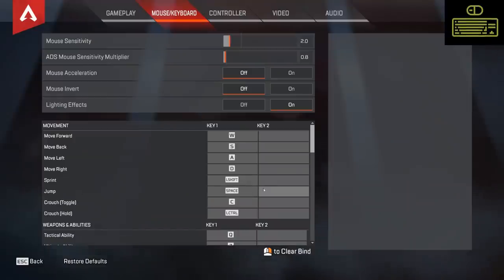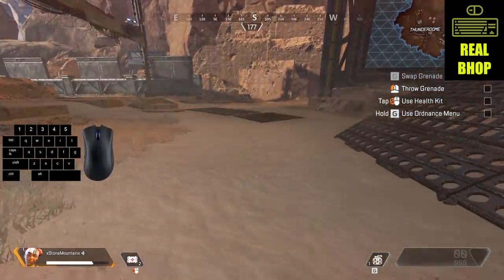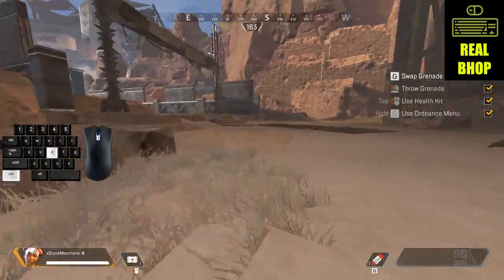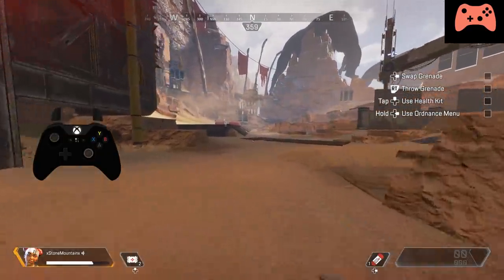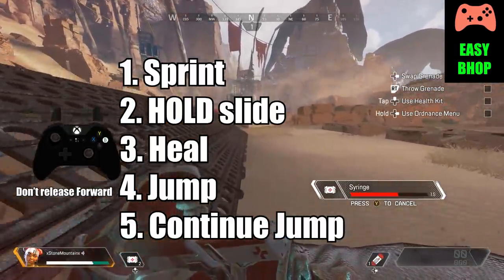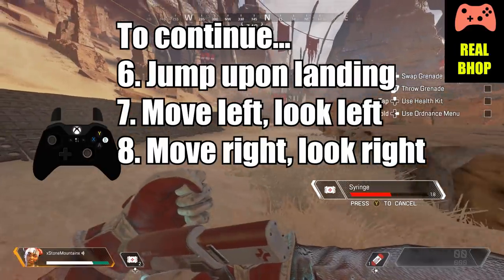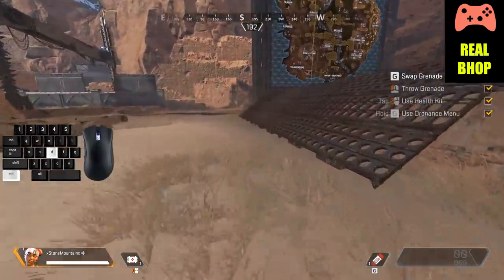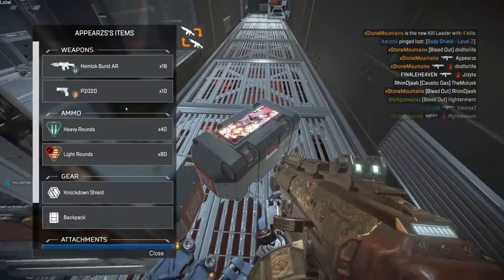EASY HEAL WHILE MOVING - How to Bhop in Apex Legends PC/Xbox/PS4 (Apex Legends Tips)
Easy bhop and actual bhopping explained and broken down step by step in Apex Legends with keyboard and controller on screen. Learn how to bhop in Apex Legends!
PC intro= 0:40
PC easy method = 0:58
PC full bhop = 1:37
Console intro = 3:30
Console settings = 4:05
Console easy method = 4:29
Console bhop = 5:06